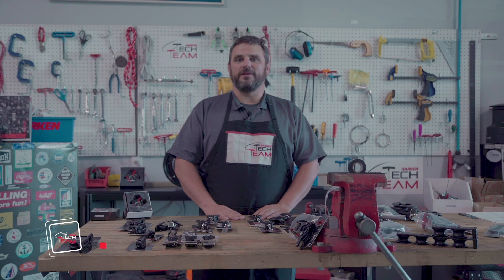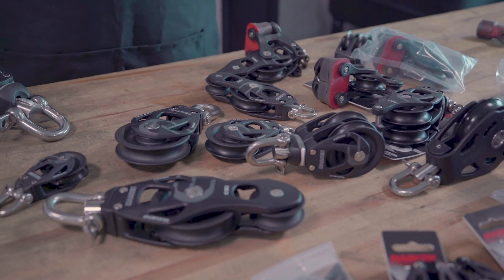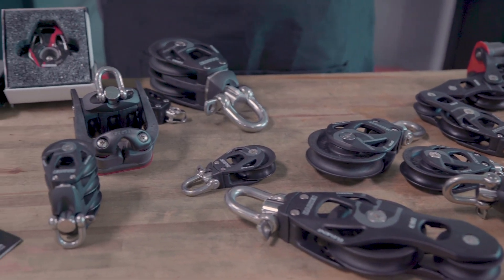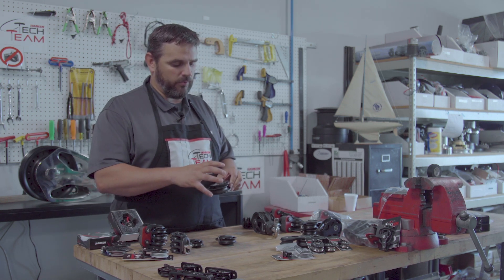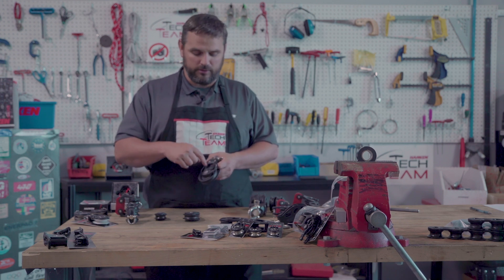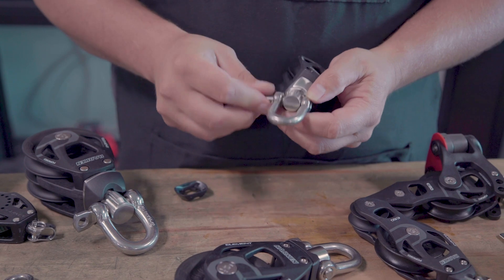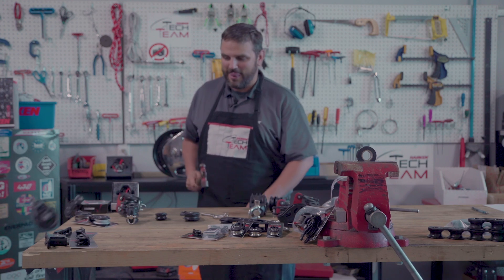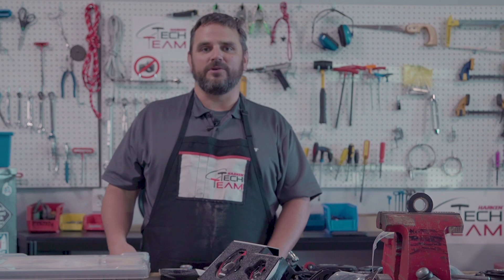All About Element Blocks - Harken Tech Team Asked & Answered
Learn all about Harken's line of popularly-priced Element blocks with Neil Evans of the Tech Team.